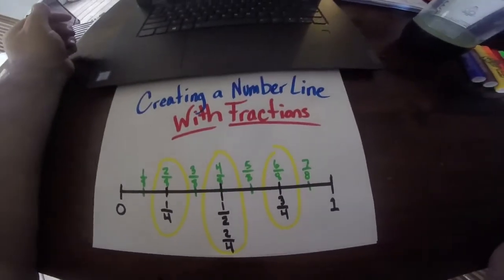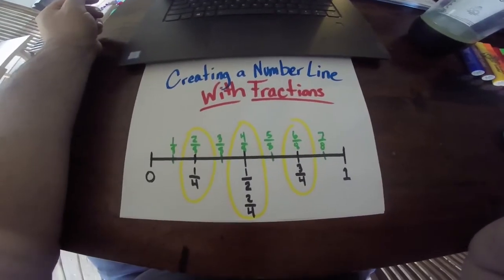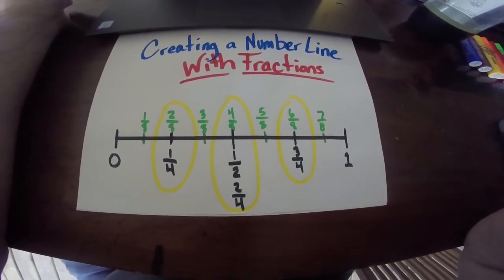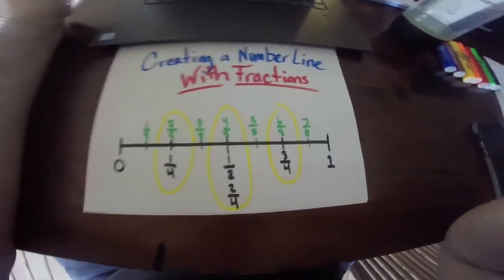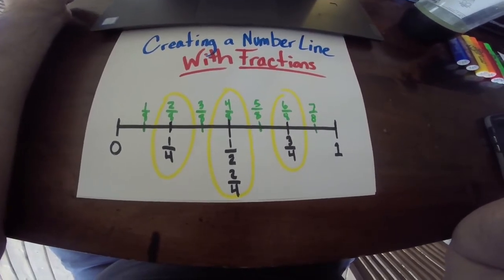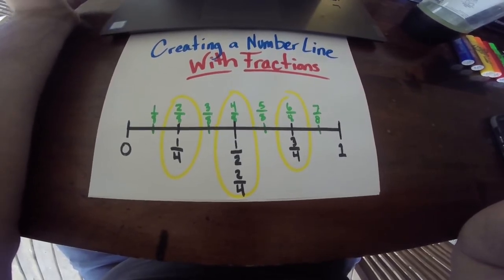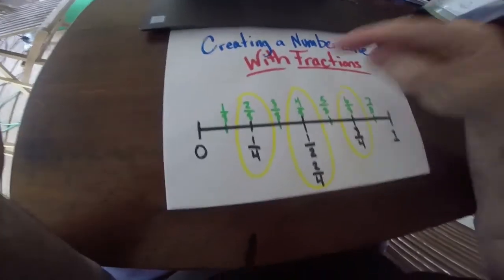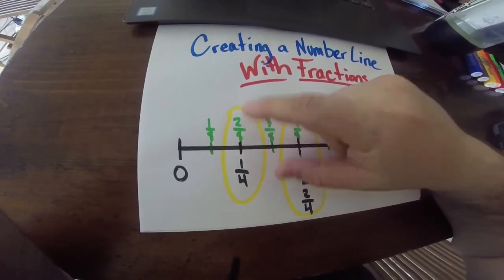Mr. DeLauder Creates a Fraction Number Line (Episode 8)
Follow along as I create a fraction number line to help in the math assignments for the next 2 weeks.  Please join in on the creation.  I hope you enjoy!!